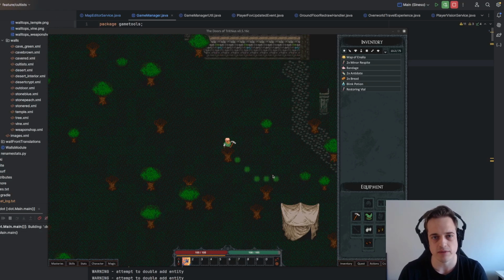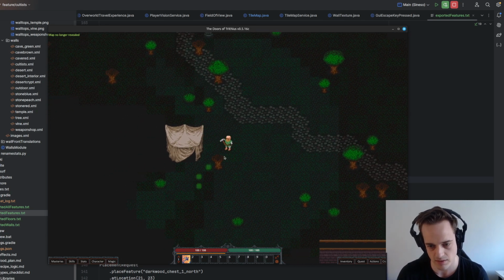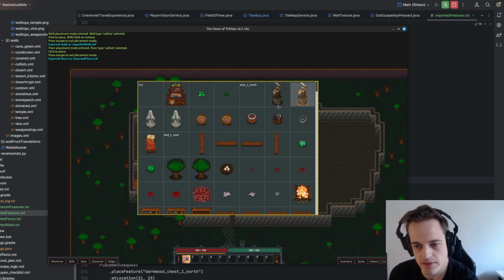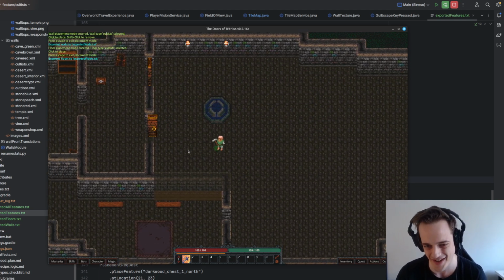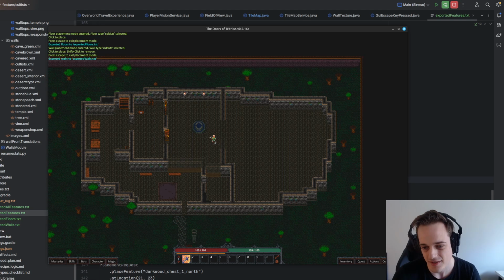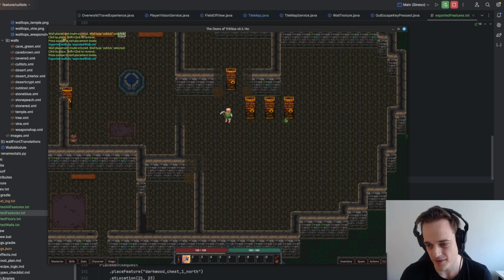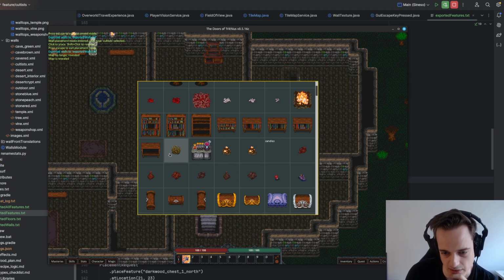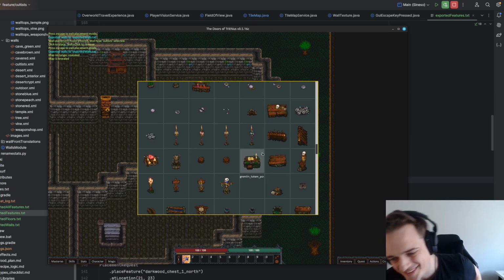Dev Blog - First Look at My New Map Editor (It's Kinda Buggy)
The Doors of Trithius combines classic roguelike ruthlessness with the freedom and depth of an expansive, open-world RPG. Explore a vast, procedurally generated world that doesn't hold your hand. Here you'll need all your skill and strategic prowess to overcome the ancient dungeons, faction armies, and wandering behemoths found in the unpredictable and mysterious realm of Enalia.